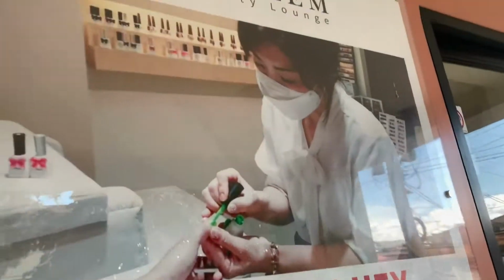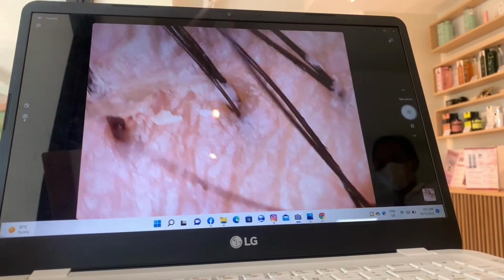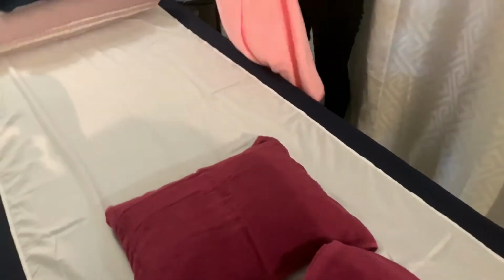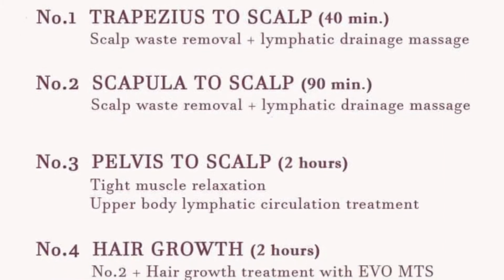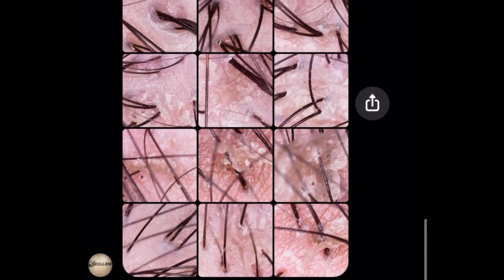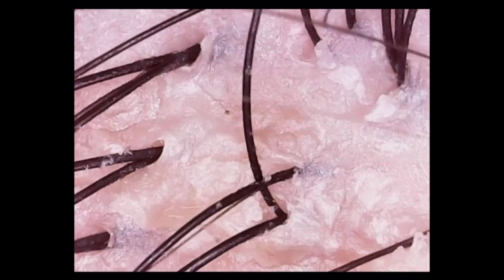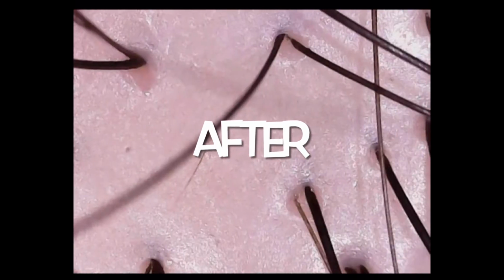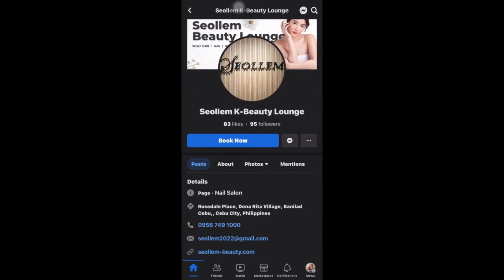Scalp Care Treatment sa isang Korean Beauty Lounge + Worth it ba? | Vlog #42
Thank you so much to Ms. Min and to the staff of Seollem K-Beauty Lounge! Satisfied client here! They are highly recommended!